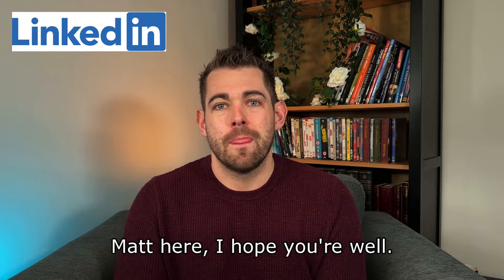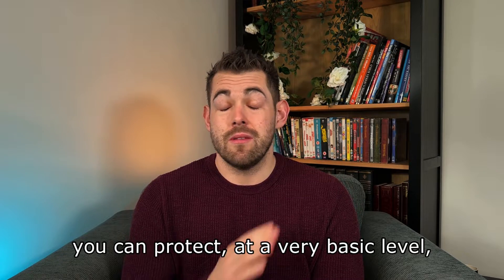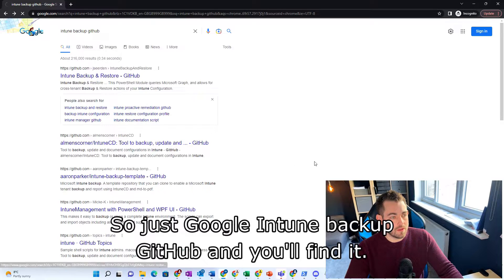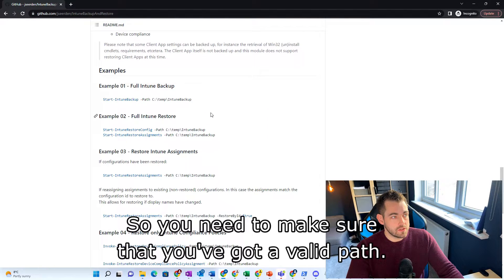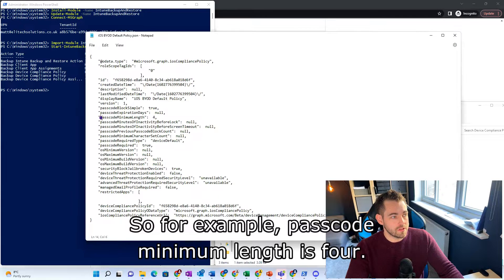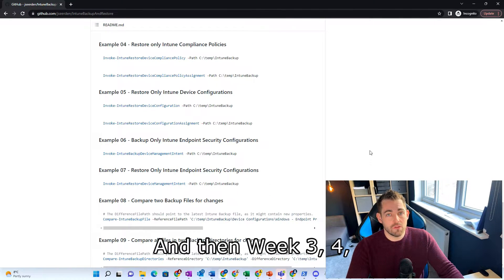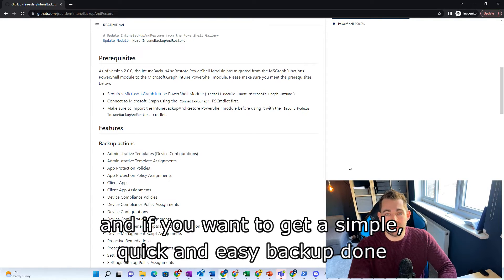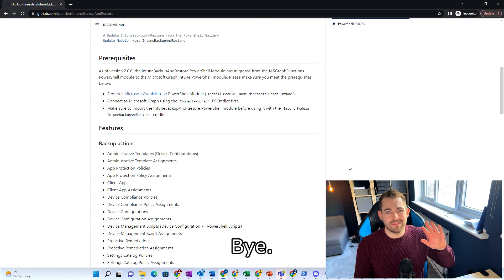How to: Backup Microsoft Intune (Endpoint Manager) for FREE using Powershell in 10 minuntes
Hi everyone, welcome back for another video. Today I'm showing you how you can get a simple, easy backup for Intune. Yes, you can do this for absolutely no cost, to some storage you have access to in Windows, via Powershell.